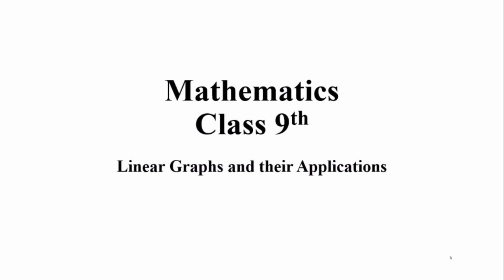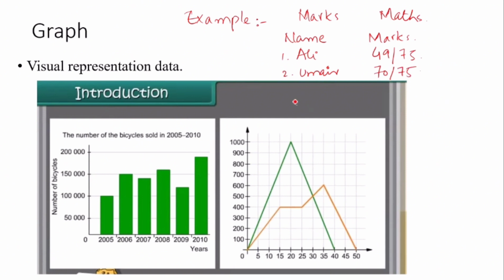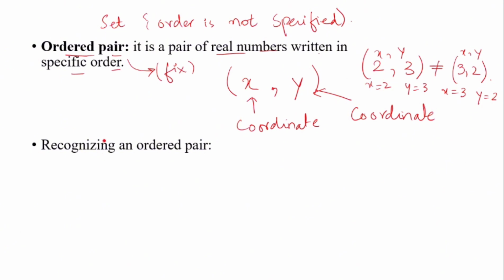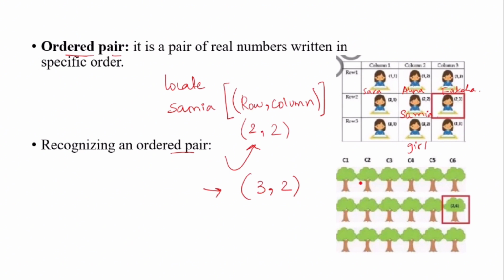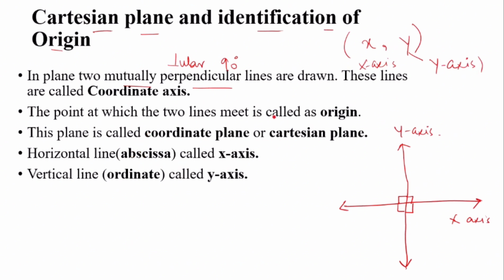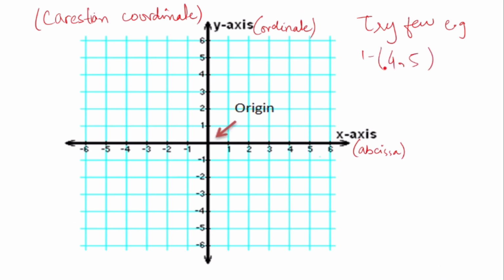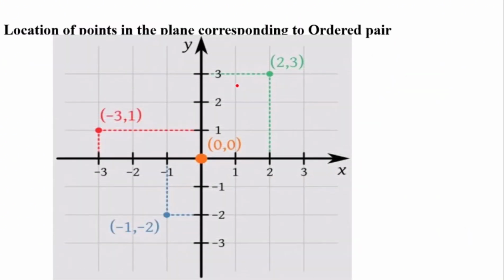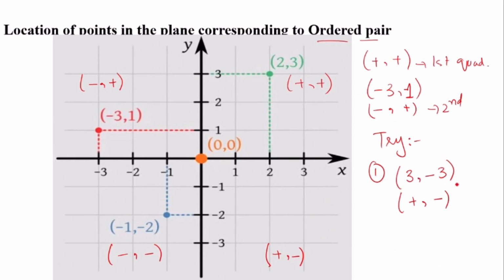Graph basics/@mathmind Palace/@lohoqalamonlinetutoring